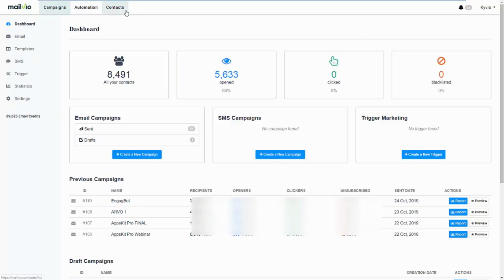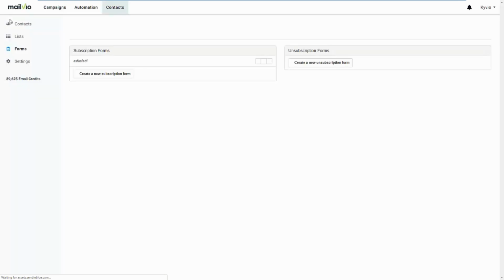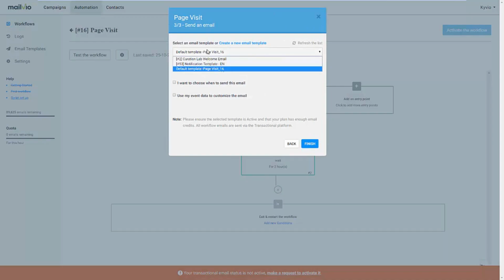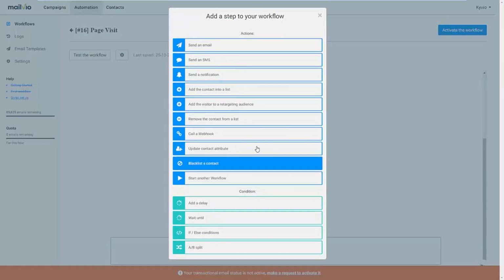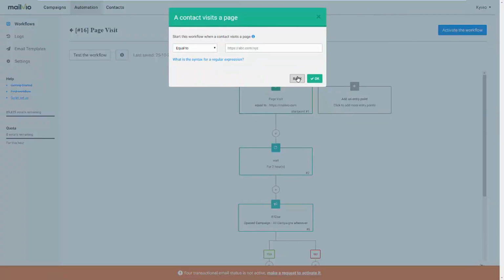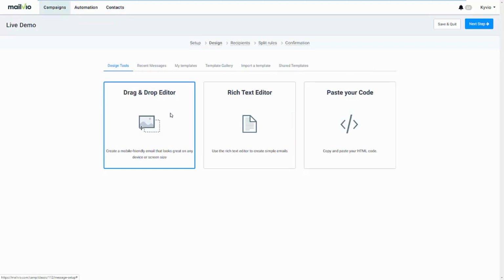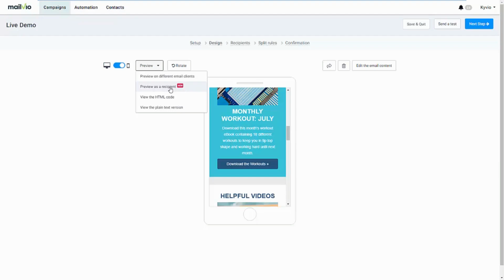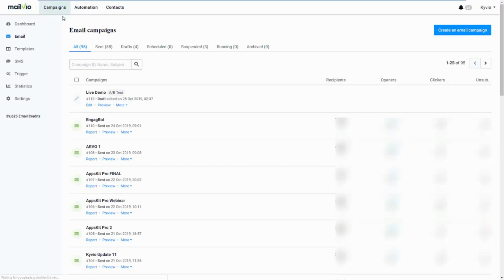Mailvio Review 💥Email Autoresponder with One Time FEE and Unlimited List 💥Mailvio Review & Demo💥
Mailvio Review and Demo💥

Get Mailvio here and you will be eligible for my TOP Bonuses
1 Hour FREE Skype Consultation with me on your online business!
FREE MaxFunnels account with unlimited campaigns and landing pages!
Aditional training and resources from my side to help you skyrocket your email marketing quickly.

Mailvio is a top email marketing software that will allow you to send emails to unlimited lists and unlimited subscribers and no SMTP Require.

Mailvio Review 💥All in One Autoresponder with In Built SMTP & Unlimited Contacts💥Full Mailvio Demo

Unlimited Contacts and Unlimited Lists
Built-in SMTP
500,000 Email Credits per month (500,000 on top of this durring the launch week)
Pre-made Email Templates
Drag and Drop Email Builder
A/B Campaign Testing
Built-In Variety of Email Previews
Deep Email Segmentation
Email Workflows and Customer Journeys
Advanced Segmentation
Built-In Optin Forms
Manage Multiple Email Senders (perfect for work with clients)
Manage Multiple Email list folders (perfect for work with clients)